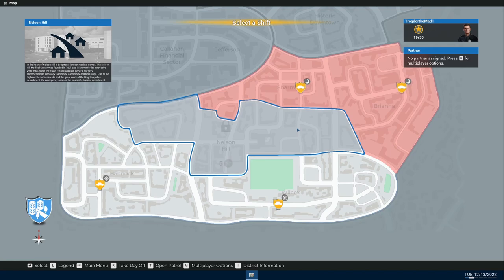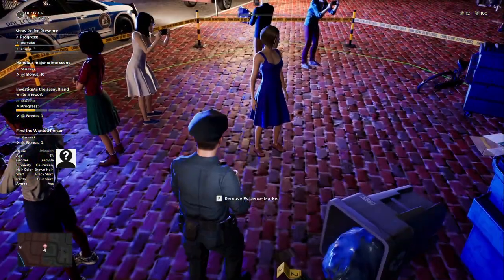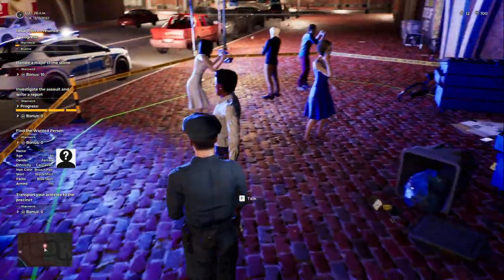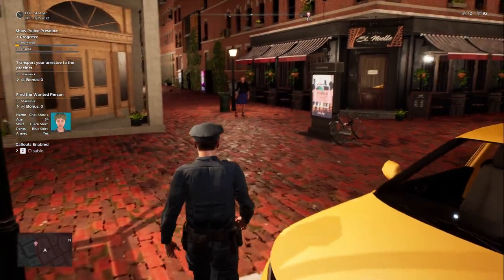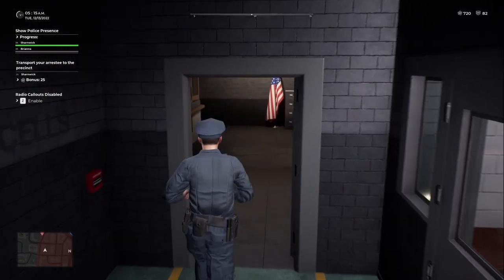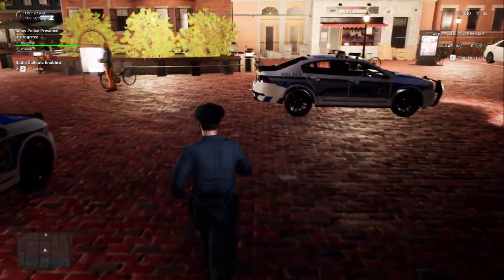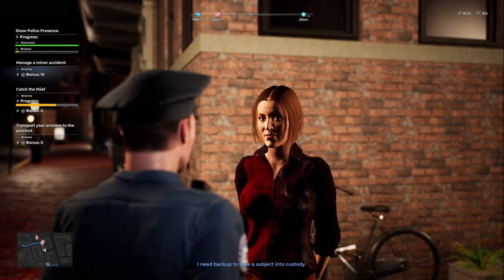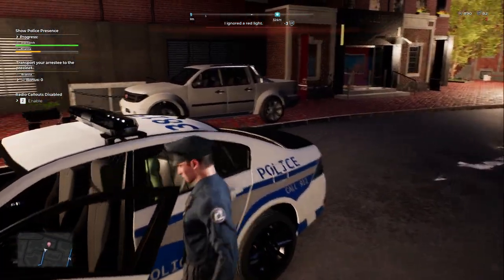Investigating a Crime scene and more -Police Simulator Patrol Officers- 11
Police Simulator Patrol Officers is a game where you take on the role of a patrol officer upholding the law and protecting civilians. you have to follow the law yourself while you interact with the people of the city making sure to pay attention and follow protocol while conducting your investigations and enforcing the law.